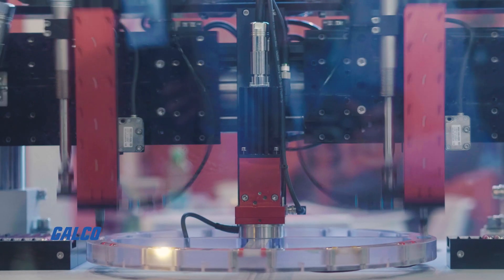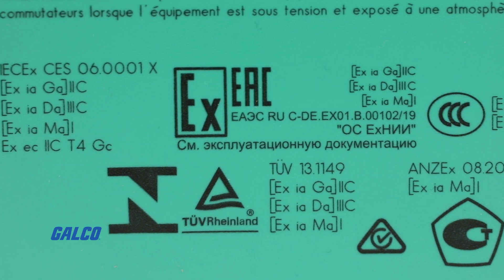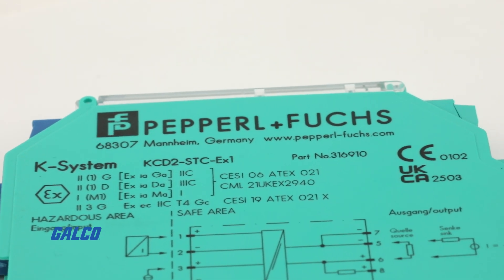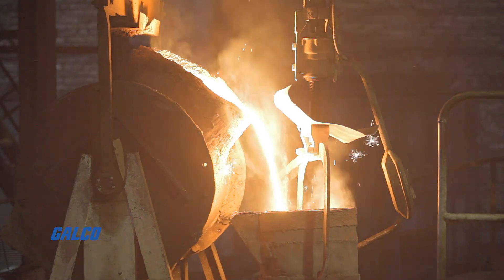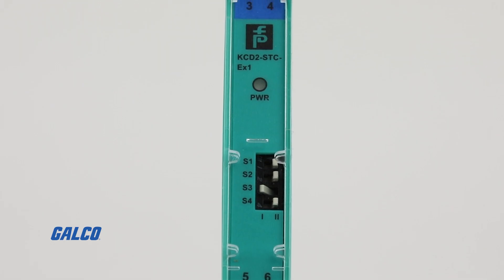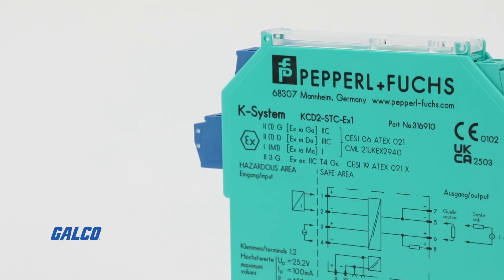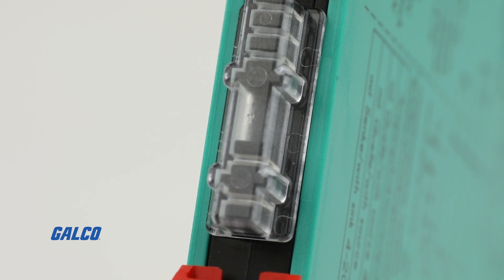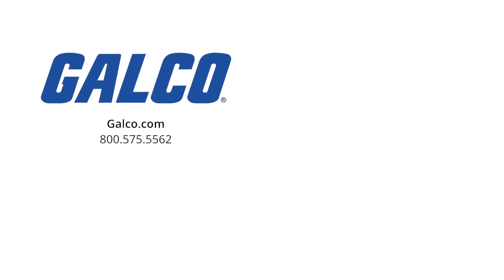Pepperl + Fuchs KCD2 STC EX1 SMART Transmitter Power Supply